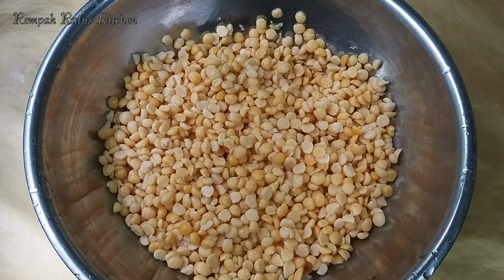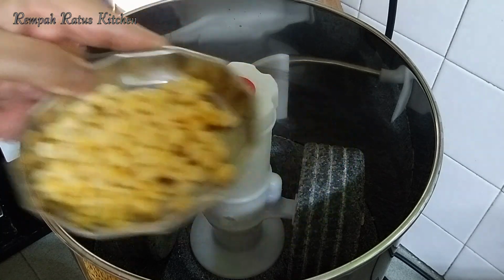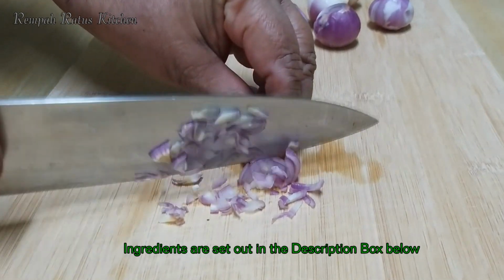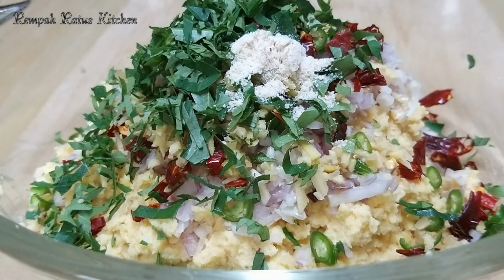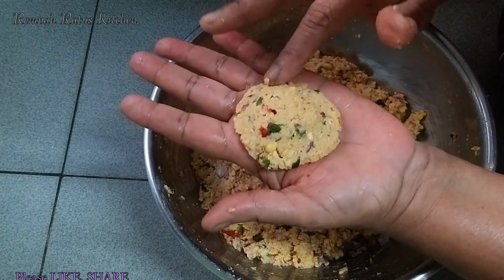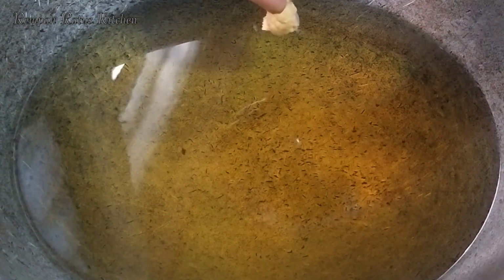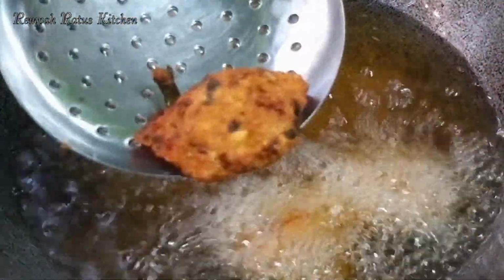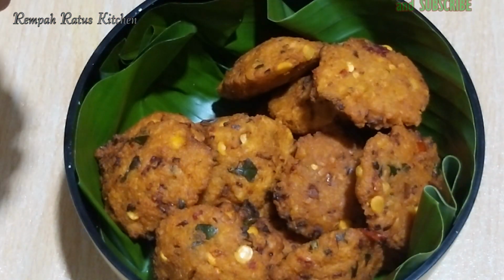How to make Parippu Vada | Paruppu Vaday | Masala Vaday | Channa Dal Vada | Vada Making Tips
Parippu Vada, Paruppu Vaday, Masala Vaday or Channa Dal Vada. Whatever name you call it, it is a delicious Indian snack loved by Indians and non Indians alike and it is today’s recipe share from Rempah Ratus Kicthen. It is lovely with a banana and a cup of hot chai and all the more wonderful an experience if it rains during your tea time as you bite into the crisp exterior of the vada before relishing its soft interior and washing it down with your chai or masala chai. Spicy, with undertones of aniseed, you will love this snack.

Ingredients:
1 ¼ cups (250 ml measuring cup) of Australian dal
7 small onions weighing about 70 gms, cut into small bits
4 green bird’s eye chillies, also cut into pieces
5 dried red chillies, cut into pieces
15 gms ginger, minced
4 stalks curry leaves, cut
¼ tsp and one pinch asafoetida
1 heaping tsp of fennel seeds
1 tbsp hot oil
Salt to taste
Sufficient oil for frying the vadas.